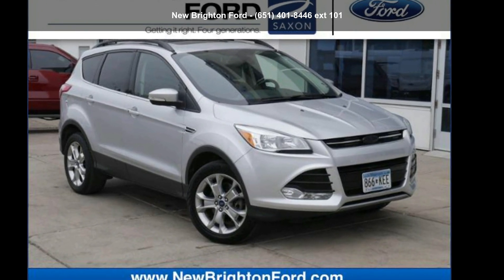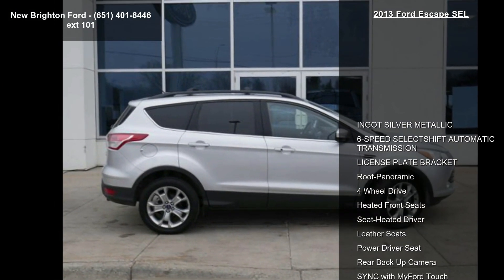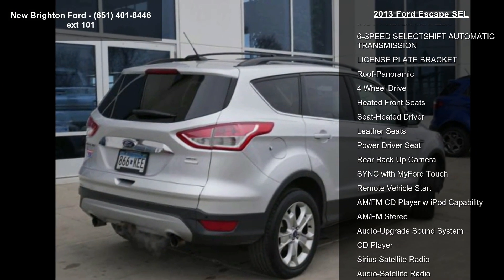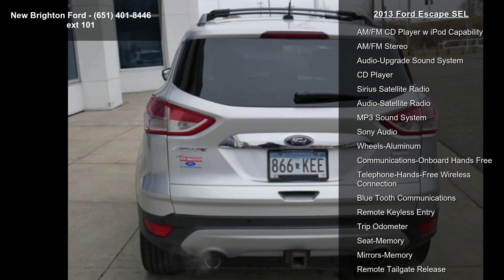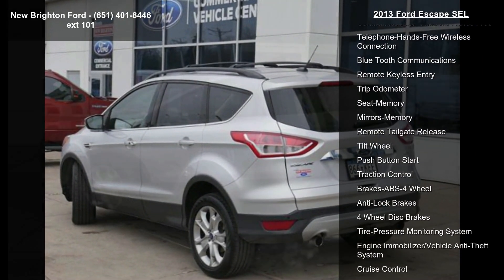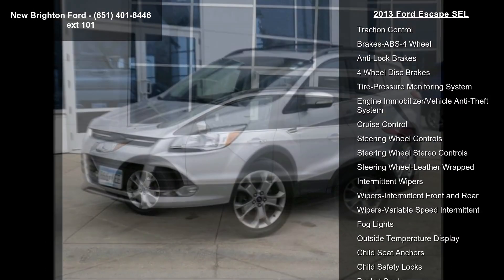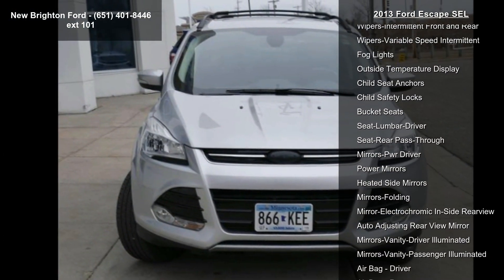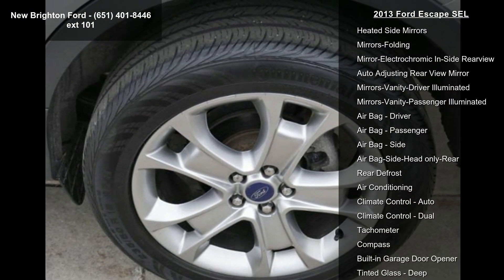2013 Ford Escape SEL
Recent Arrival! *LIFETIME WARRANTY INCLUDED!!--CALL FOR DETAILS* Sunroof/Moonroof, Leather Seats, EcoBoost 2.0L I4 GTDi DOHC Turbocharged VCT, Auto Park, Equipment Group 302A, Hands-Free Liftgate, Passive Entry/Passive Start (PEPS), Power Panorama Roof, Radio: Sony Branded Audio System, Remote Start, Reverse Sensing System, Technology Package. Odometer is 69004 miles below market average!

Sterling Gray Metallic 2013 Ford Escape SEL AWD AWD 6-Speed Automatic EcoBoost 2.0L I4 GTDi DOHC Turbocharged VCT 21/28 City/Highway MPG

At Saxon's New Brighton Ford, we meet people where they are to make customers for life. Whether good credit, defective credit, great credit, just starting credit, or recovering credit, new or used, we work with all. So don't be shy; ask what we can do for you today! ... Don't need New, but still want Bright?